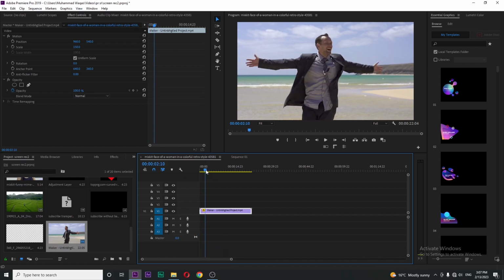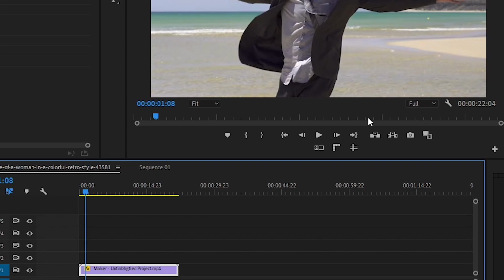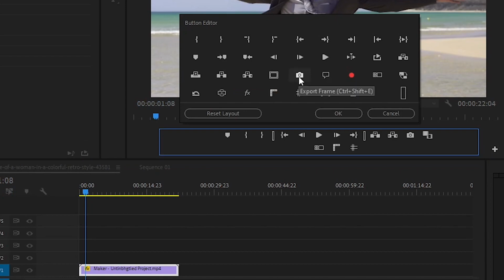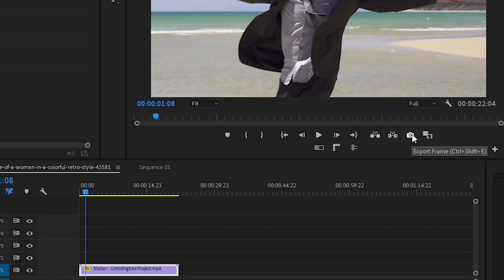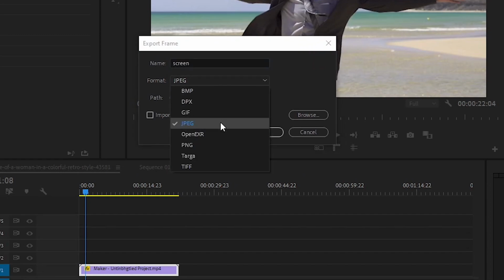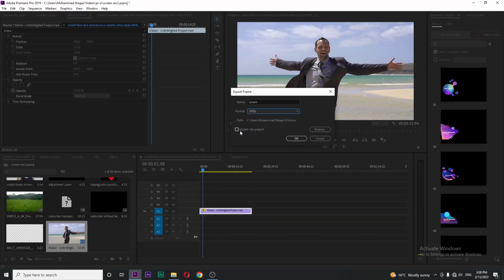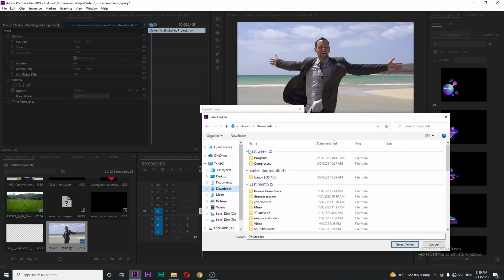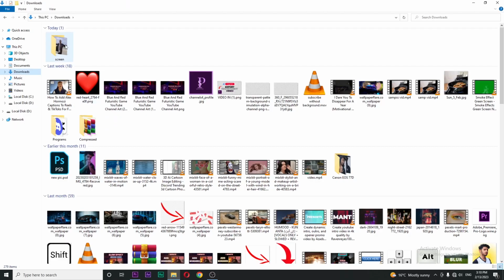How to Take a Screenshot In Premiere Pro | Taking Screenshot Premiere Pro Tutorial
How To Take Screenshot In Premiere Pro | Taking Screenshot Premiere Pro Tutorial

Learn how to take a screenshot in Adobe Premiere Pro with this quick and simple tutorial! Whether you need a high-quality still image from your video for thumbnails, social media, or project previews, this step-by-step guide will show you the fastest way to capture a screenshot in Premiere Pro. In this video, you’ll discover how to use the Export Frame tool to take clear snapshots of your video footage.

Perfect for both beginners and experienced editors looking to save stills from their video projects..